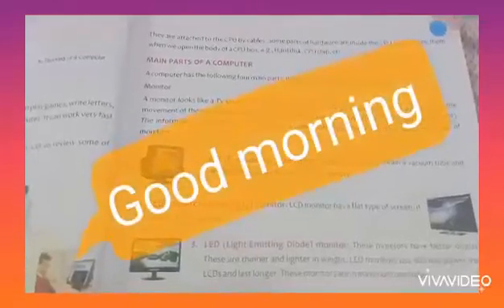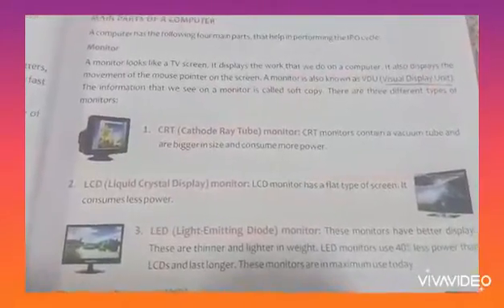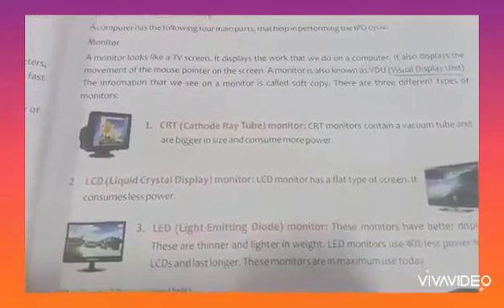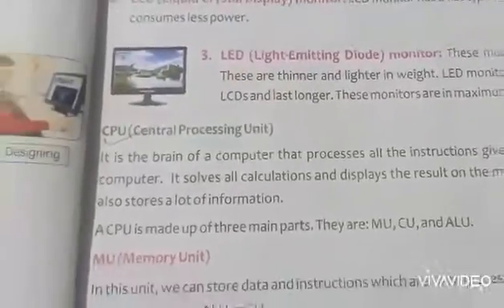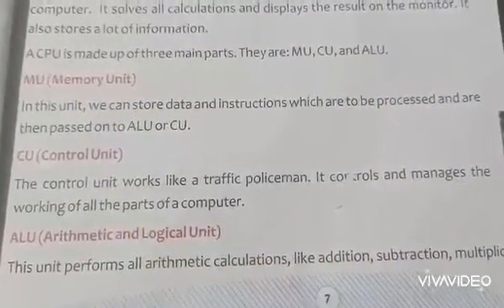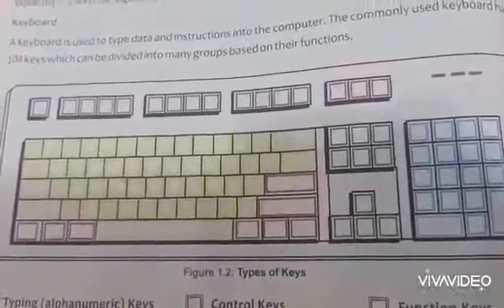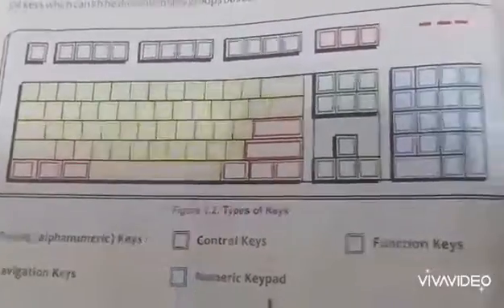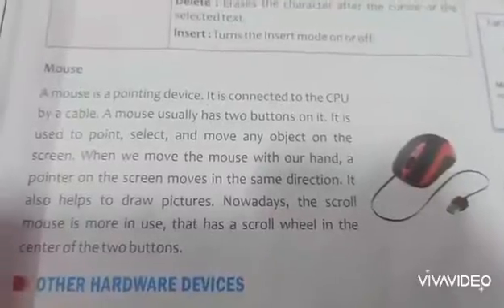CLASS 1 COMPUTER#7 ONLINE SESSION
We are bringing Online classes for all our students from classes PG to class 8th. We request all the parents to join the Whatsapp group.
Regards.
The Good Shepherd Education Centre
Asha National English School